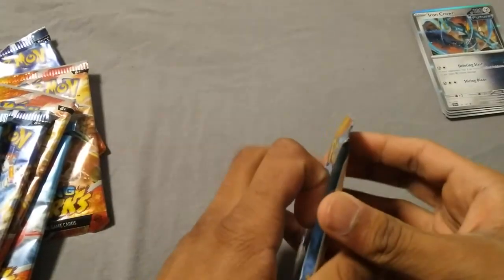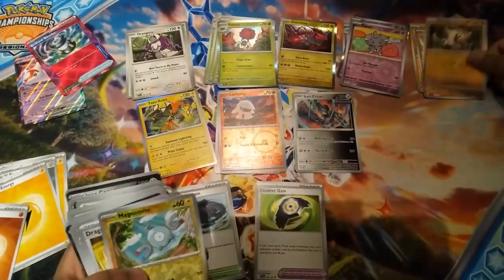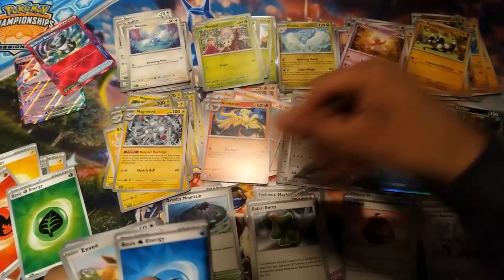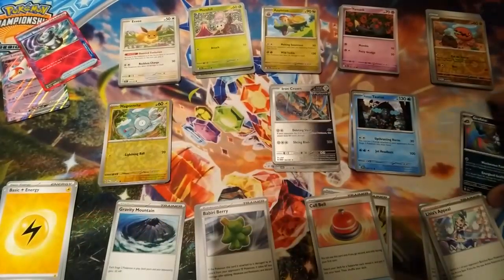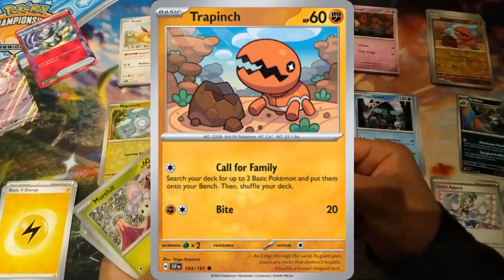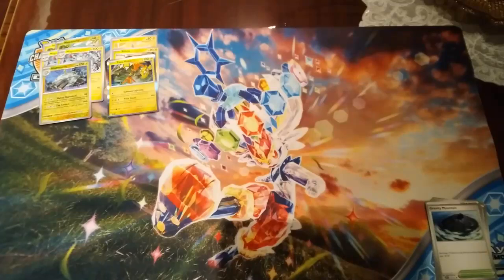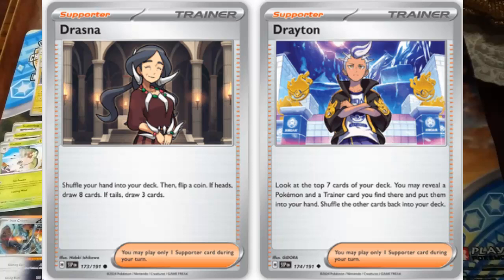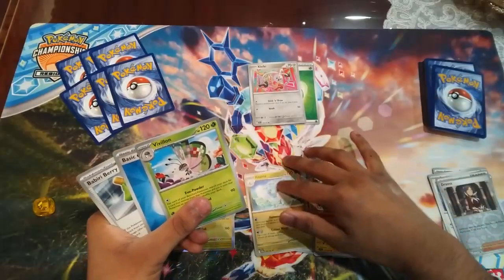Building a Pokémon Deck Using Only 9 Packs of Surging Sparks! - Budget Building Episode 1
Decklist:
Pokémon: 36
1 Magnezone SSP 60
1 Spewpa SSP 6
1 Vivillon SSP 7
1 Scatterbug SSP 5
1 Exeggutor SSP 3
1 Exeggcute SSP 1
1 Rotom SSP 61
1 Dialga SSP 135
1 Altaria SSP 134
2 Larvesta SSP 24
2 Iron Crown SSP 132
1 Rabsca SSP 14
1 Tapu Koko SSP 65
1 Blitzle SSP 62
2 Magnemite SSP 58
1 Volcarona SSP 25
2 Trapinch SSP 104
2 Magneton SSP 59
1 Paldean Tauros SSP 39
1 Bouffalant SSP 151
1 Vulpix SSP 16
2 Swablu SSP 148
1 Glimmora SSP 115
1 Snorlax SSP 144
1 Glimmet SSP 114
1 Passimian SSP 111
1 Klefki SSP 128
1 Alolan Diglett SSP
1 Primeape SSP 99
1 Skarmory SSP 124
1 Rellor SSP 13
1 Mankey SSP 98
1 Ninetales SSP 17

Trainer: 11
1 Counter Gain SSP 169
1 Gravity Mountain SSP 177
1 Drayton SSP 174
1 Drasna SSP 173
1 Dragon Elixir SSP 172
1 Lisia's Appeal SSP 179
1 Passho Berry SSP 184
1 Colbur Berry SSP 168
1 Call Bell SSP 165
1 Brilliant Blender SSP 164
1 Babiri Berry SSP 163

Energy: 6
2 Basic {R} Energy SVE 10
1 Basic {G} Energy SVE 1
2 Basic {F} Energy SVE 14
1 Basic {W} Energy SVE 11
3 Basic {L} Energy SVE 12
1 Basic {M} Energy SVE 16